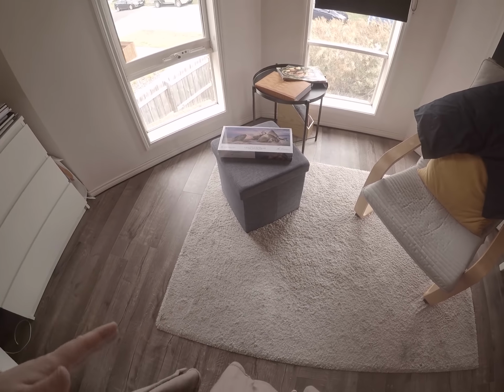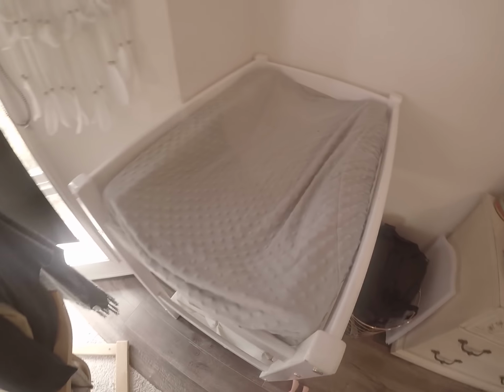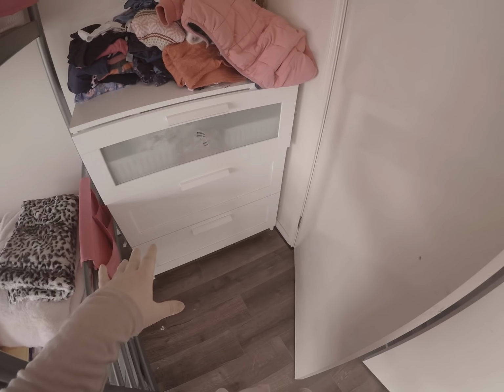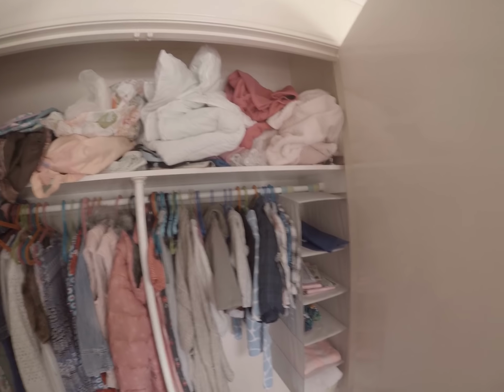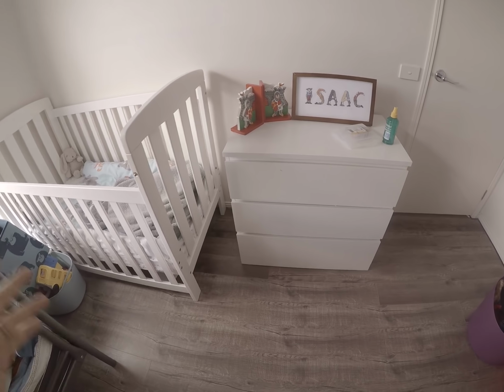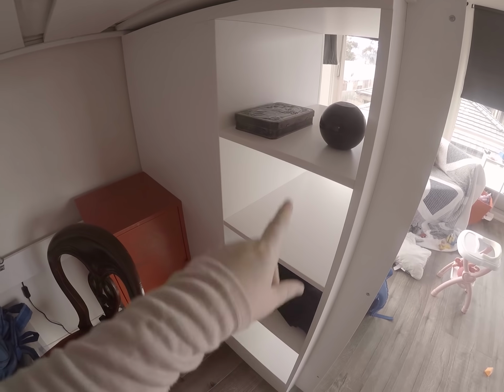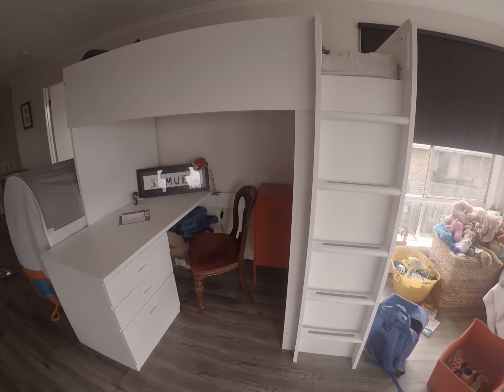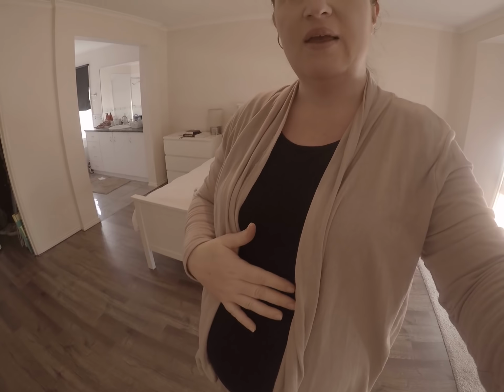Bedroom Configuration for Family of 12 [5 Bedrooms]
Welcome to my bedroom configuration for a family of 12 video! Between us, we share five bedrooms - four bedrooms between 11 people, if you consider that our eldest son has the smallest bedroom in the house to himself. Our 10th baby is due in January, 2020, but I'm also showing her space as well.

Join me as I feed my tribe of 11 nutritious and delicious meals, share budgeting tips and large family logistics!

Liana & Anthony
Jack, 15
Ava, 13
Isabelle, 12
Samuel, 10
James, 8
Layla, 6
Josephine, 4
Isaac, 2
Daniel, 1
Baby due Jan, 2020!